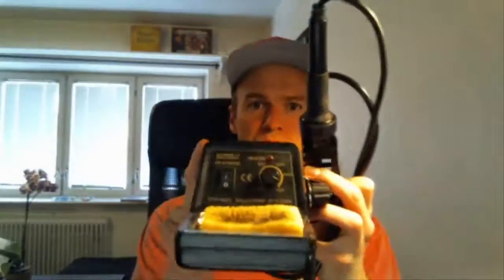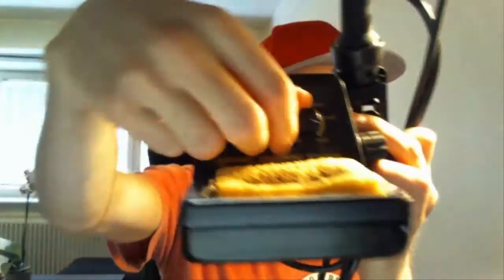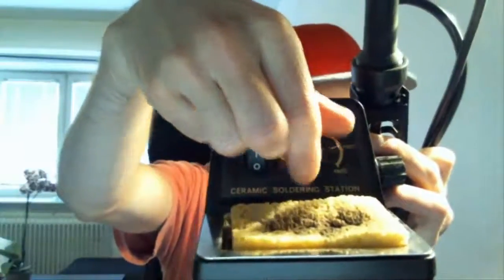Soldering Temperature - What is the RIGHT soldering temperature?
Soldering Temperature - What's the right soldering temperature in various situations? - Follow the link to get more free resources on how to build electronics.